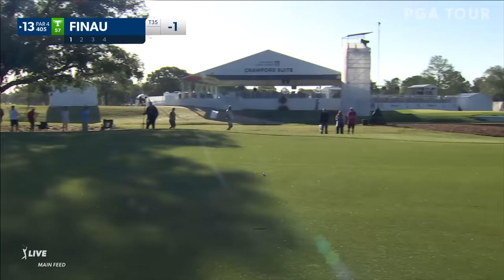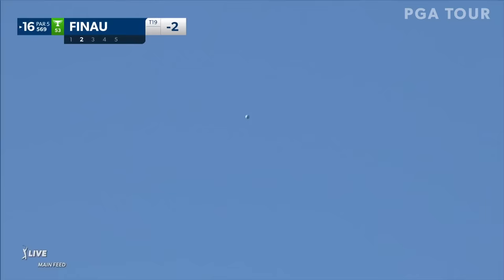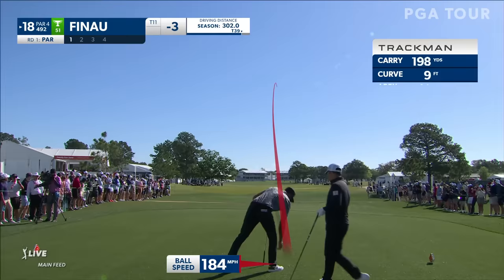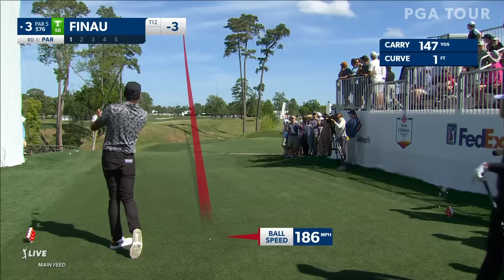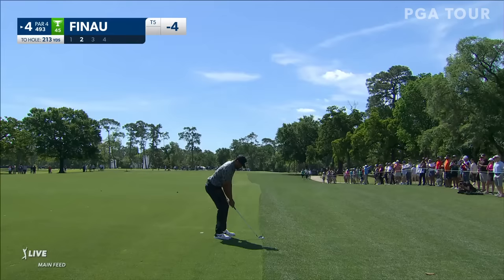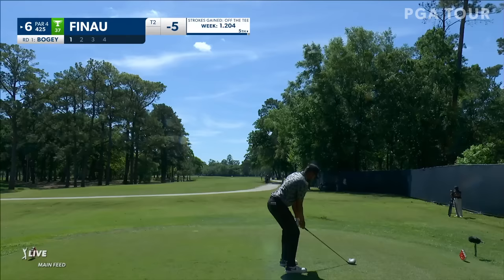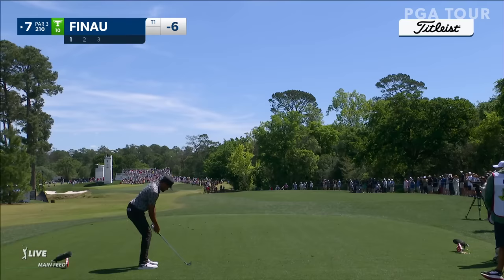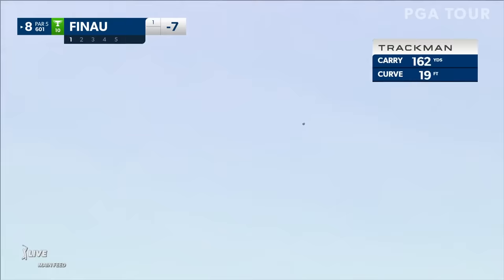Tony Finau fires 8-under 62 | Round 2 | Texas Children's | 2024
In the second round of the 2024 Texas Children's Houston Open, Tony Finau cards an 8-under 62 to tie the course record and his personal best on the PGA TOUR.

The PGA TOUR heads back to Houston this week for the Texas Children’s Houston Open at Memorial Park Golf Course where Tony Finau returns to defend his title. The American has been inconsistent in 2024 but he’s still recorded a T6 among three top-20s in his last six starts. He also holds a course-record-tying 62 from the second round in 2022. FedExCup and World No. 1 Scottie Scheffler returns to action after his dramatic win at THE PLAYERS Championship two weeks ago. Scheffler has won two events in a row this season on the PGA TOUR (Arnold Palmer Invitational presented by Mastercard prior to his triumph at TPC Sawgrass) and has not finished outside the top 20 in any event this season. He’s looking to become the first golfer to win three-straight events on the PGA TOUR since 2017. Wyndham Clark will also be teeing it up in Texas. The only golfer who has beaten him in his last two starts is the current World No. 1. Clark also won the AT&T Pebble Beach Pro-Am earlier in 2024 and claimed 16th at Memorial Park in 2022. Others to look out for are Jason Day, Will Zalatoris and Valspar Championship winner Peter Malnati.